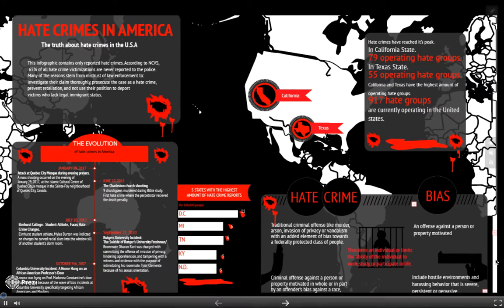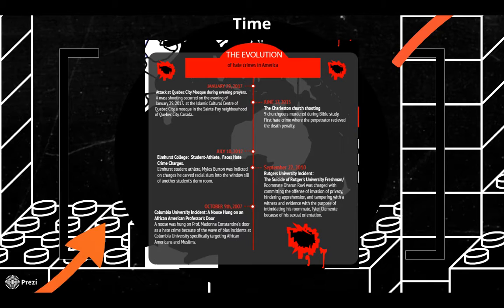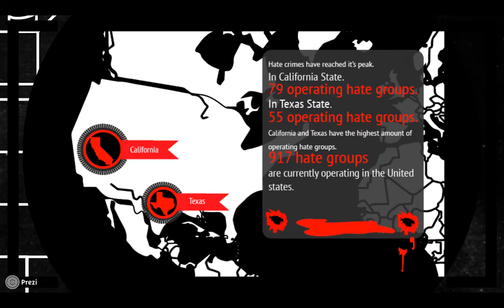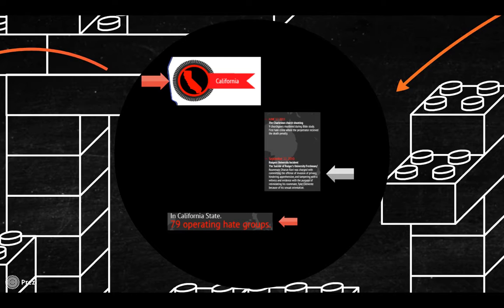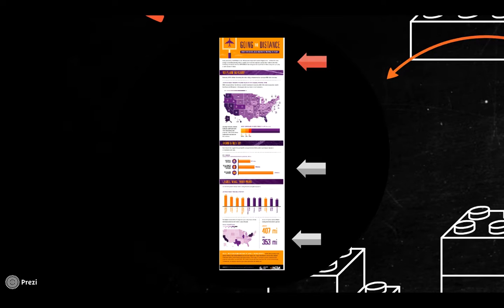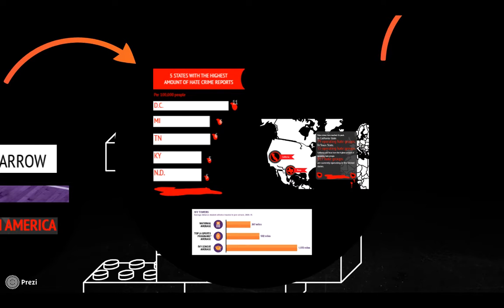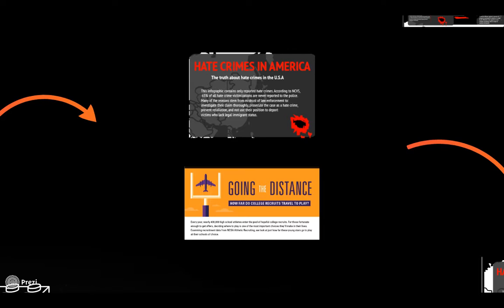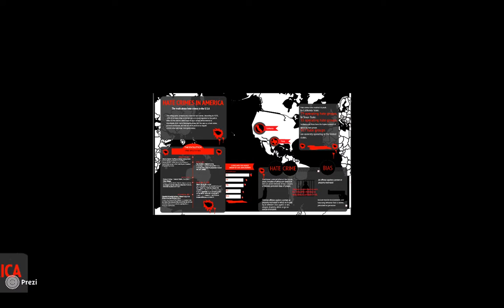Info 362 Final Infographic Analysis Video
Info 362 video By Angela Bonsu